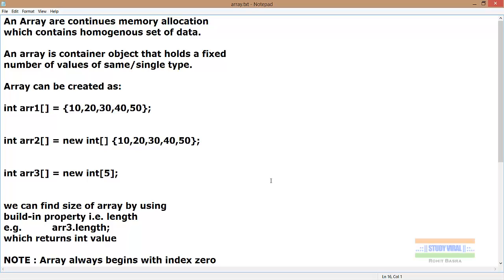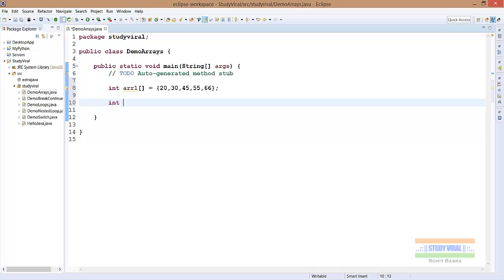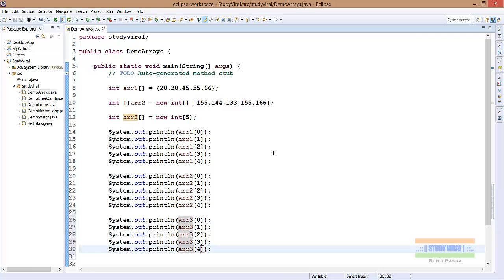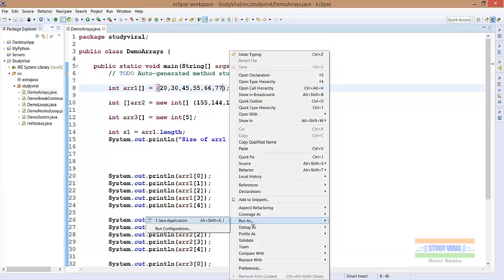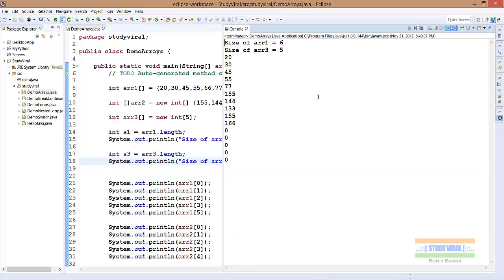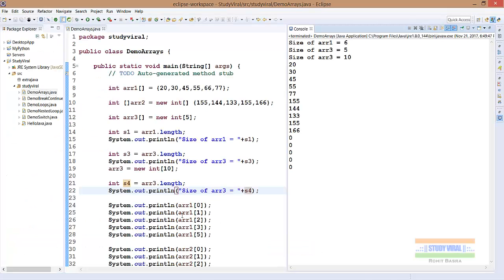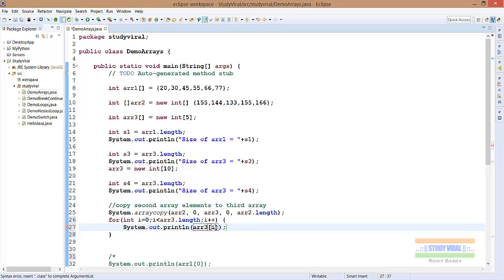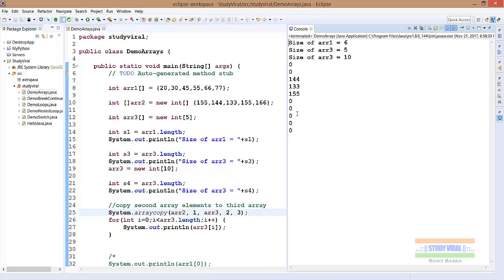Java Tutorial - 24 Array (1-Dimensional Array)in Java - Study Viral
Java Tutorial 24 - Array (One Dimensional Array) in Java - Study Viral
An Array are continues memory allocation
which contains homogeneous set of data.

An array is container object that holds a fixed
number of values of same/single type.